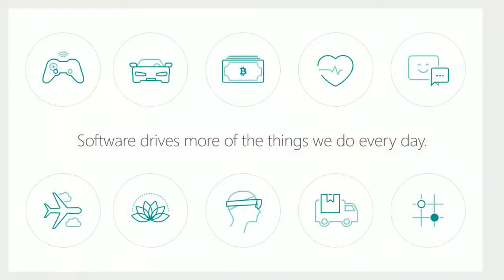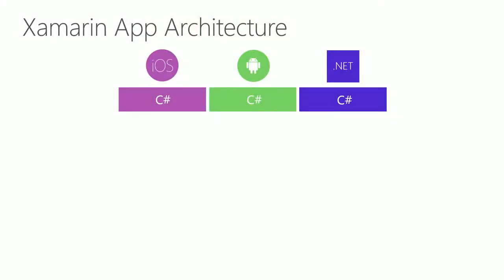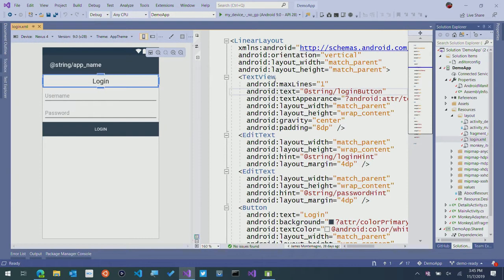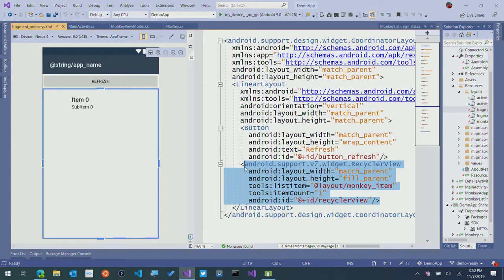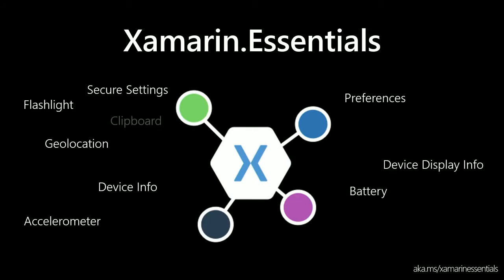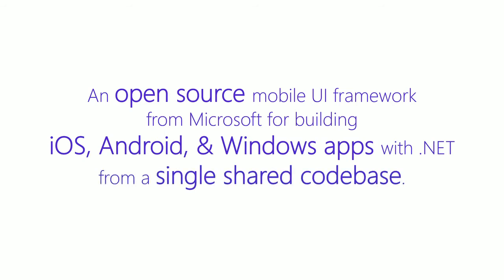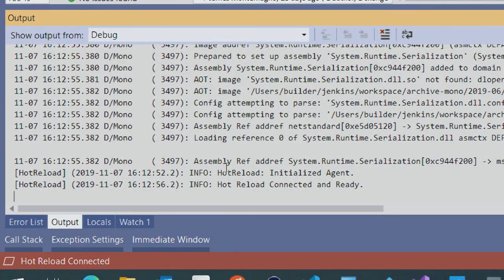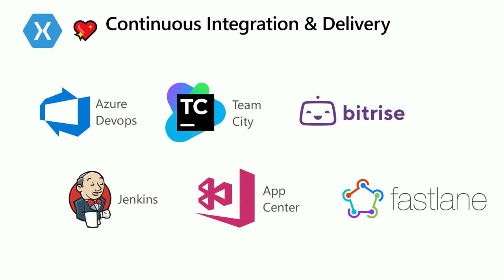Mobile app development reimagined with Xamarin and .NET | BRK3065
Xamarin enables C# developers to become native iOS, Android, and Windows mobile app developers overnight. In this session, learn how to leverage your existing .NET and C# skills to create iOS and Android mobile apps with .NET, Visual Studio, and Xamarin. This session also gives you the tools to determine how much existing C# code can go mobile to iOS and Android, plus helps you determine the architecture necessary to support maximum code sharing and reuse. Finally, we cover the Xamarin platform and show you how to create native iOS, Android, and Windows apps with several live coding adventures. You will leave with the knowledge necessary to create your first iOS and Android mobile app in C# with Xamarin and Visual Studio.